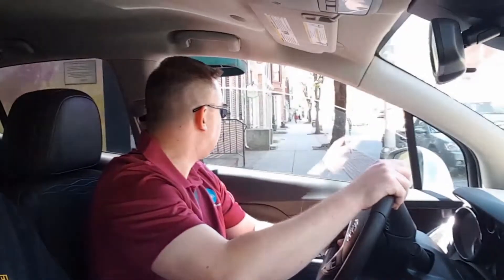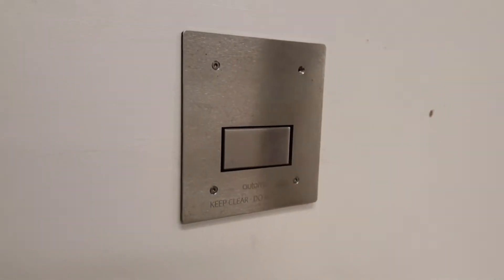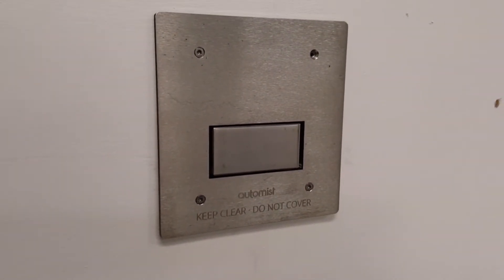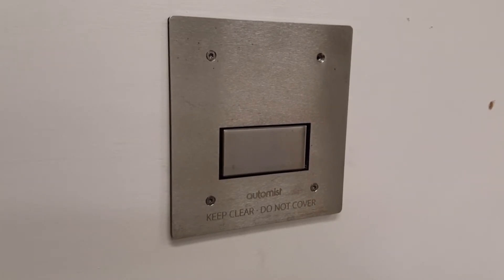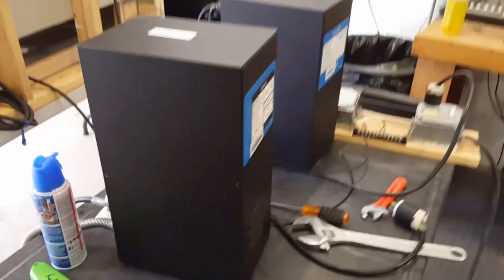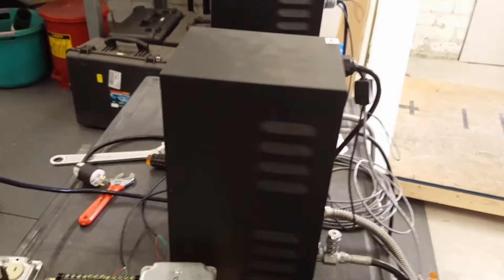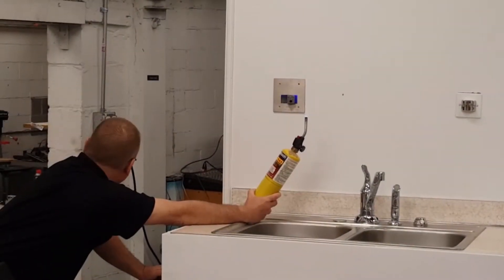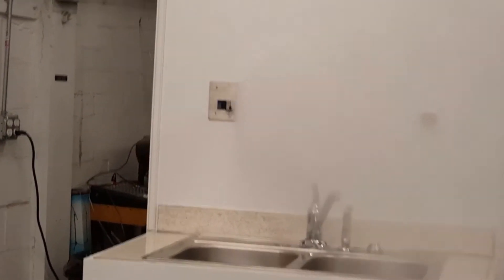Easy to install Dog Kennel Fire Sprinkler System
Lenny from Breakthrough K9 Training LLC came to visit the US headquarters of Plumis Inc to see if Automist Smartscan would be suitable to protect his pack. A cost effective alternative when it is difficult or expensive to install traditional sprinklers.